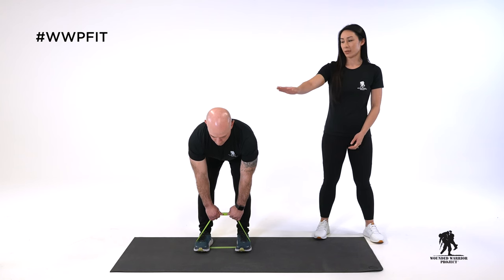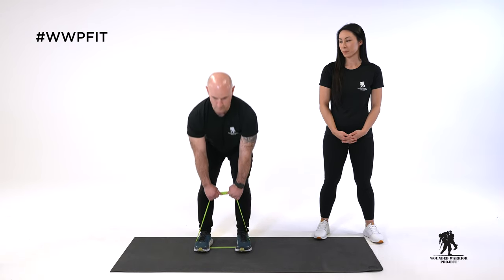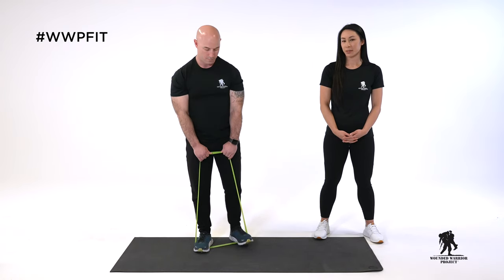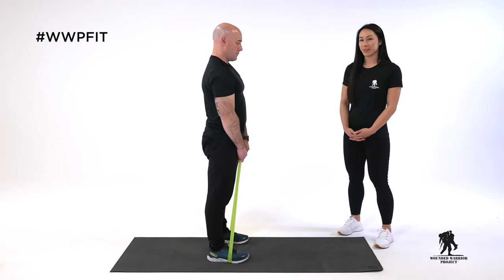Get WWPFit: Deadlift with Resistance Band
Get WWPFit! Coaches Tonya and Antonio demonstrate how to do a proper deadlift with a resistance band. Put one end of the resistance band through both of your feet while standing shoulder-width apart. Hinge your hips back, keeping your back in a straight line, then push your hips forward. Return your hips to the starting position to complete the rep.

Tune into our YouTube channel every Friday for a new exercise demonstration to help jumpstart your exercise routine with our Physical Health and Wellness coaches!

Learn more about Wounded Warrior Project's Physical Health and Wellness program